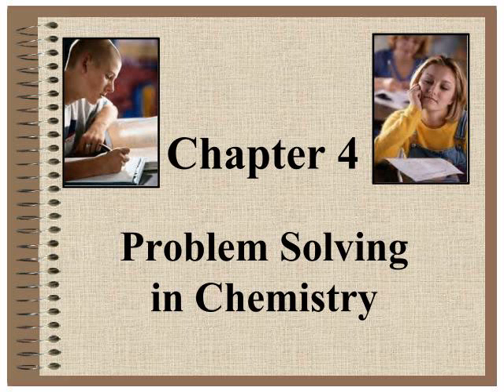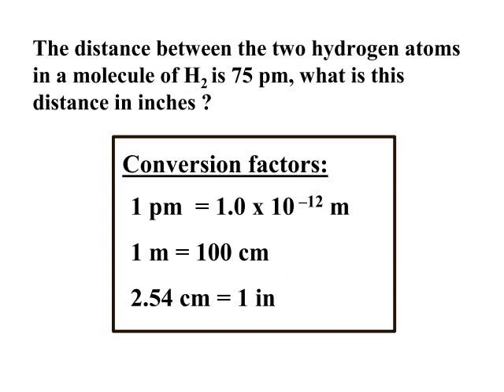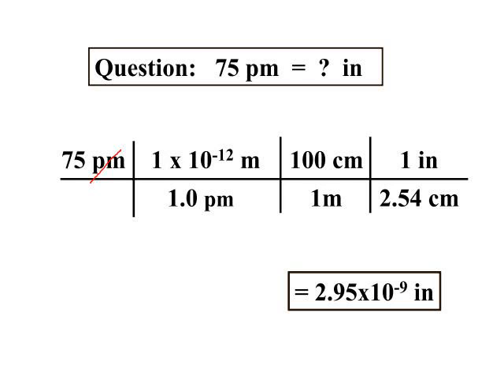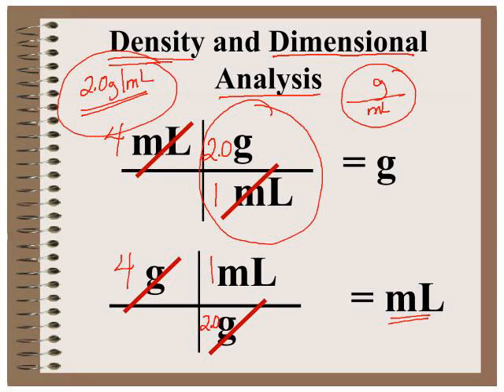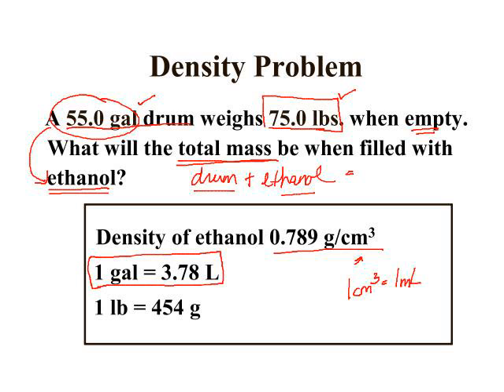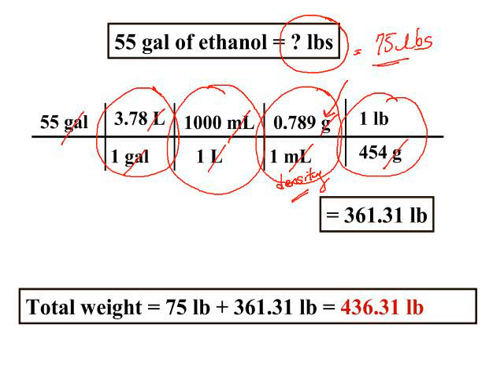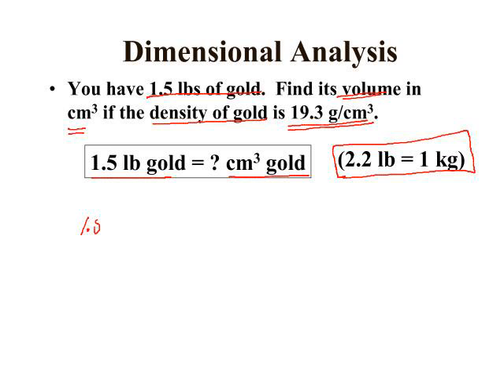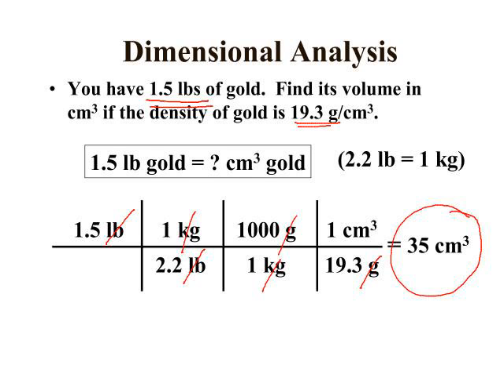Honors Chem 4.3 Dimensional Analysis Problem Solving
Using dimensional analysis to solve chemistry problems